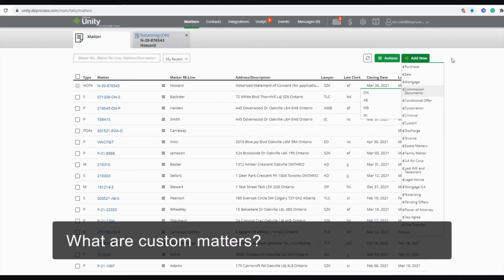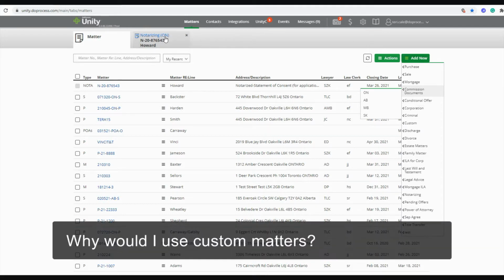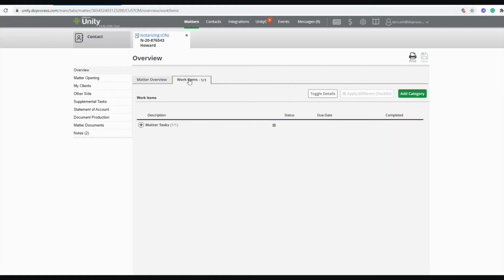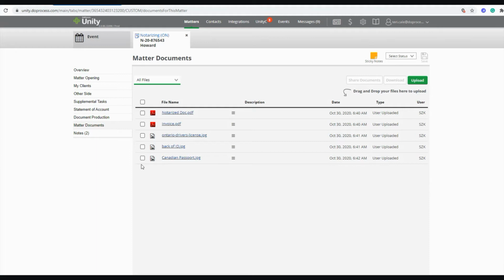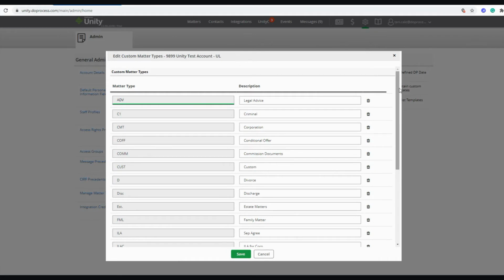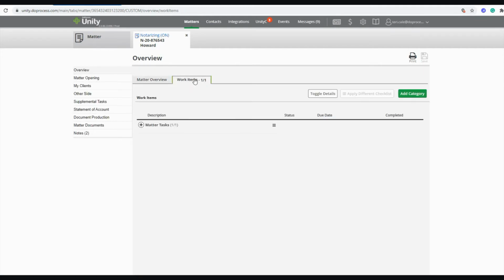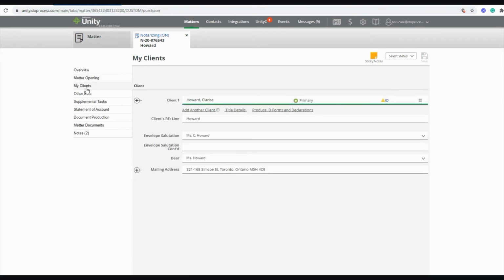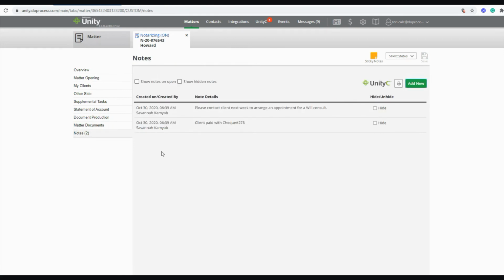Unity Custom Matter Enhancements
- What are custom matters?
- Why would I use custom matters?
- How do I get setup and get started using custom matters?